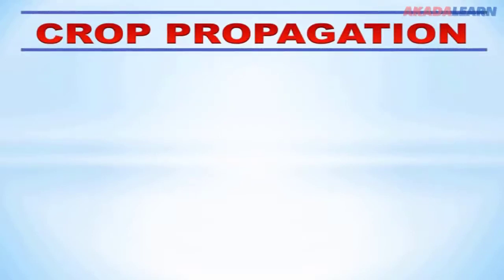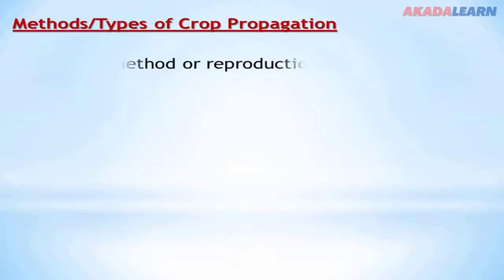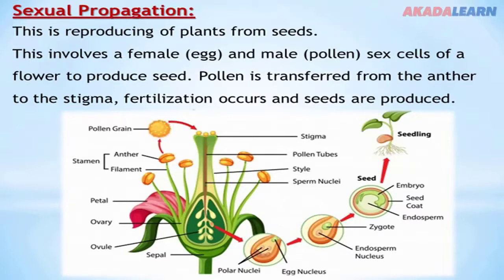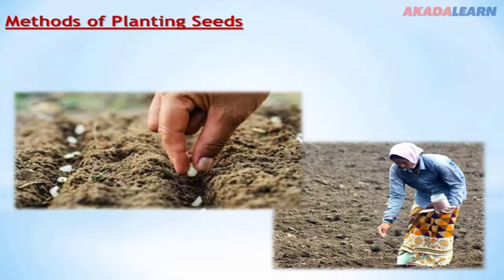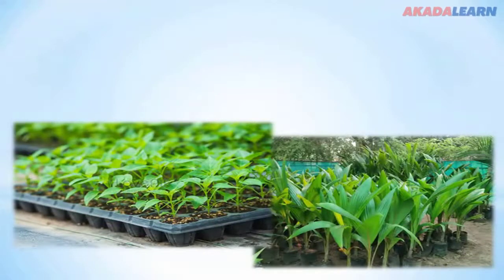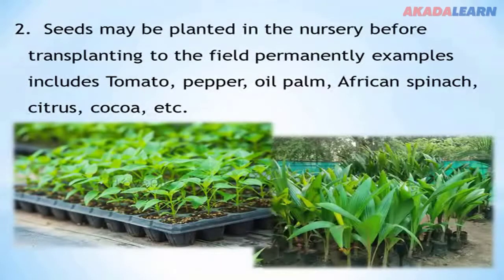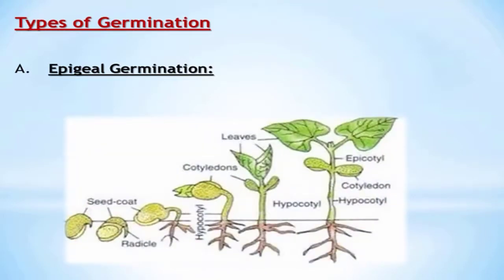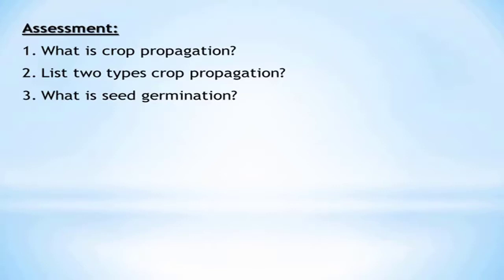02 - Agricultural Science | J.S.S.2 | Crop Propagation (Part 1)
In this Agricultural Science video, we cover "Crop Propagation (Part 1)" with specific highlights like Reproduction Method.